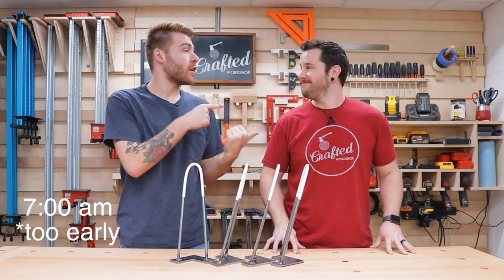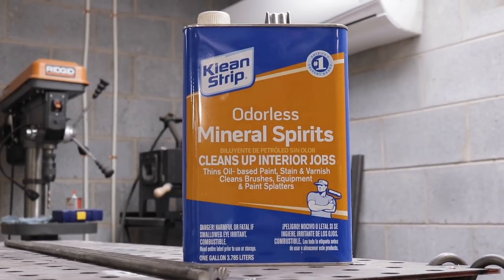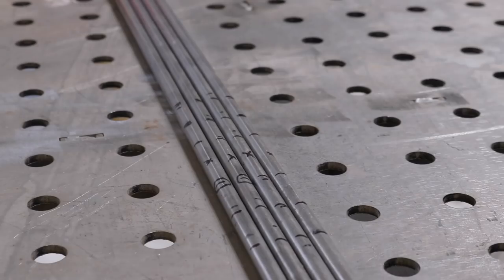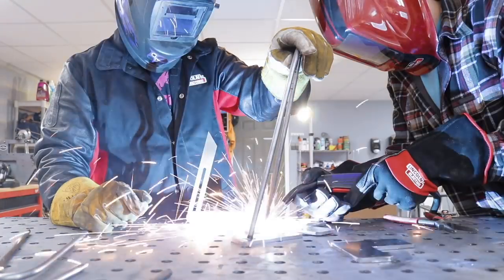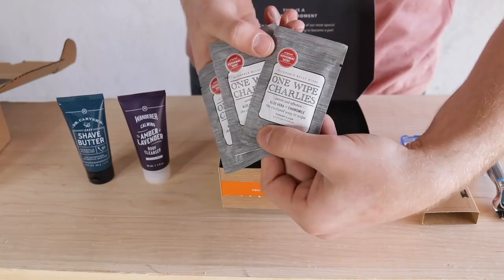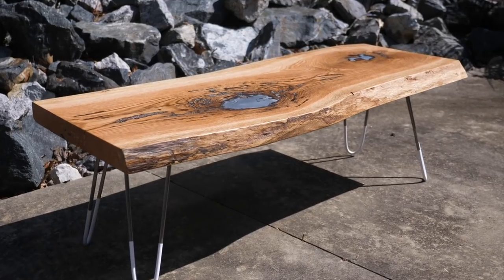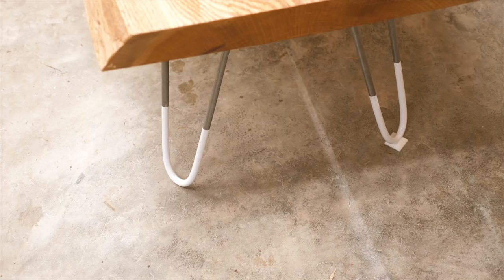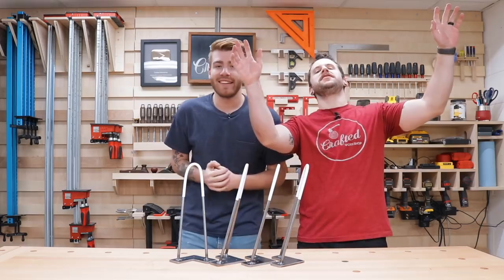How to Make Hairpin Table Legs | EASY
Today on Modern Builds I'm making DIY Steel Hairpin Legs for a live edge slab table I worked on with Johnny Brooke from Crafted Workshop and Cressel Anderson from Makercise. I wanted to show how simple it is to cold-bend steel rods to create custom sized / shaped legs rather than just buying a set on amazon. As an added touch, we painted the tips to add a more custom look.

New members get their 1st month of the Dollar Shave Club Starter Set including the Executive Razor and trial-sized versions of their Shave Butter, Body Cleanser and One Wipe Charlies’ Butt Wipes for ONLY $5 (and free shipping). After that razors are just a few bucks a month.

MATERIALS and SUPPLLIES:
3/8" Steel Rod
1/4" Hot Rolled Steel Plate
White Paint: (Amazon)
Paste Wax: (Amazon)
"standard" 16" Legs: (Amazon)